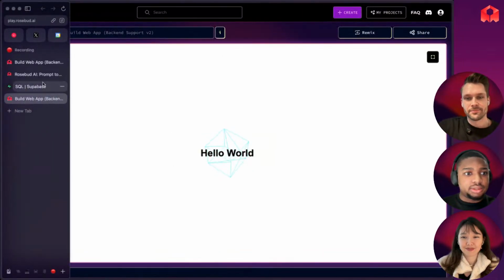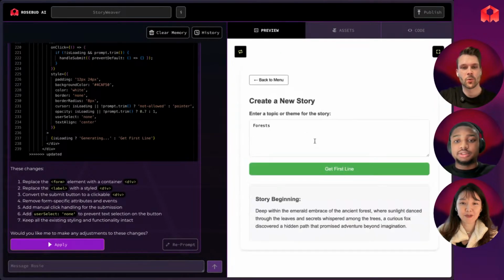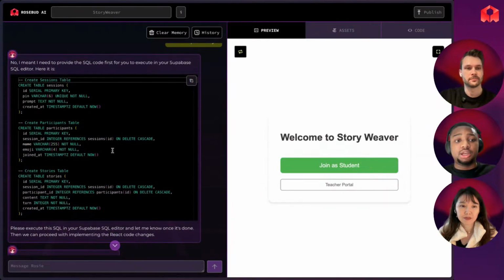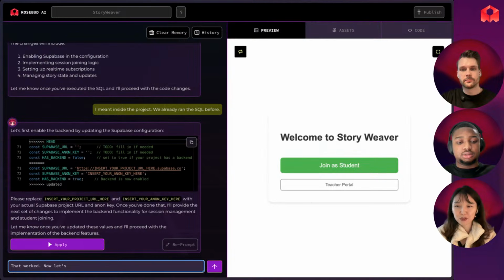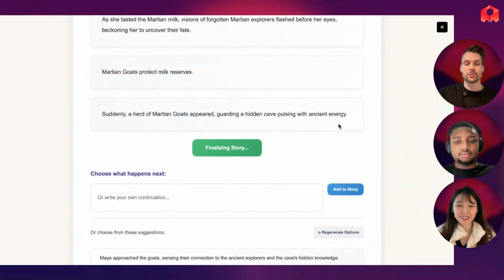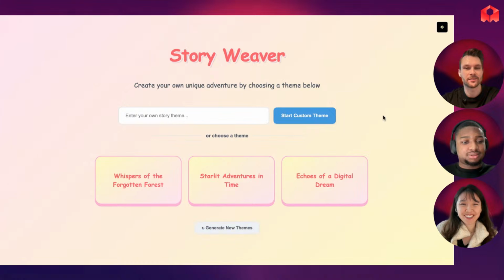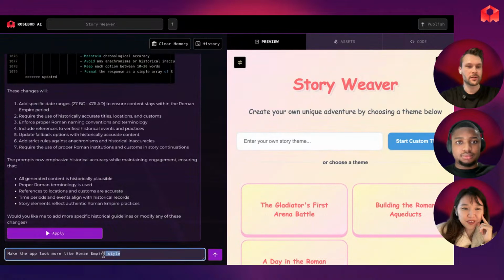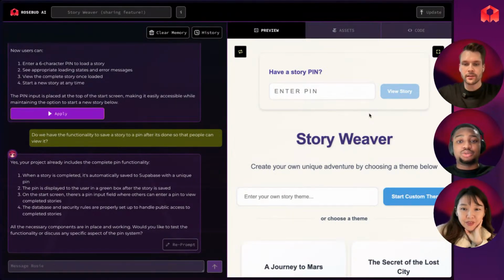Build an AI Story Game – No Code Needed!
00:00 Intro
01:20 Building a web app with our AI template
05:50 Adding an interface for teachers
08:50 Creating a database
23:10 Generating the first lines of our classroom story
25:55 Example of story generator
35:10 Remixing a story generator
38:40 Making our app educationally accurate
46:45 Testing our app
49:10 Outro